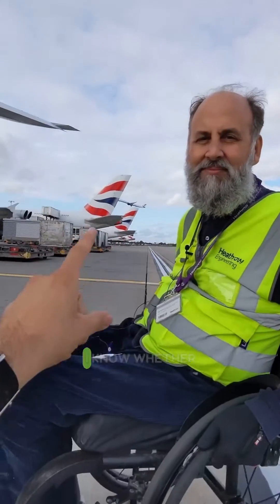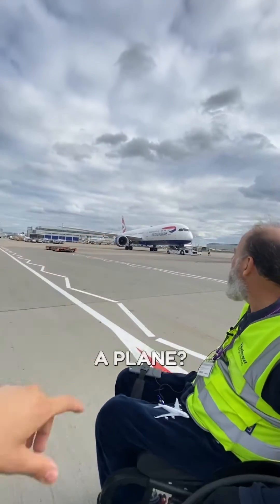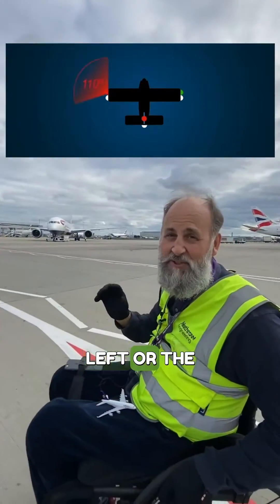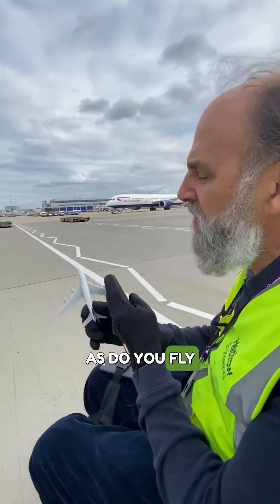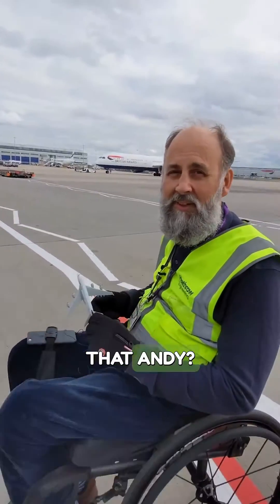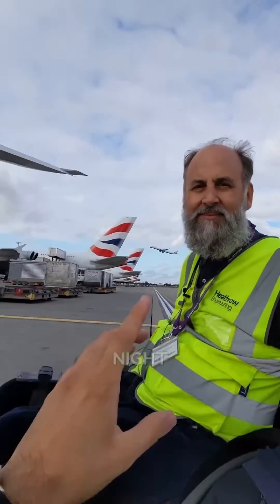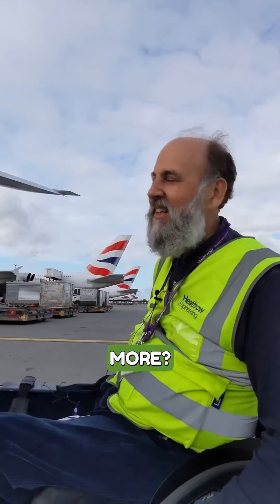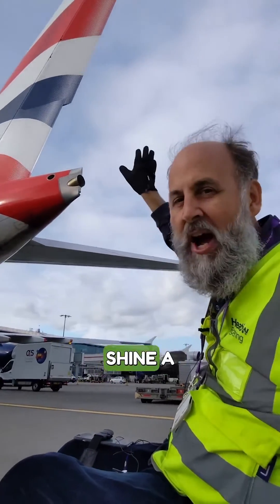What They Don't Tell You About Airbus Vs Boeing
This is how you can tell the difference between an Airbus Vs Boeing aircraft!